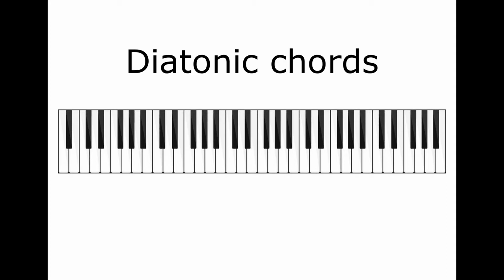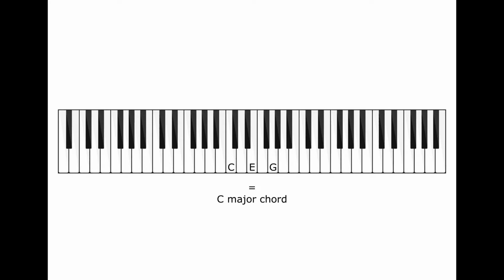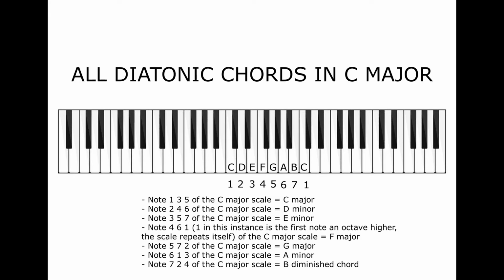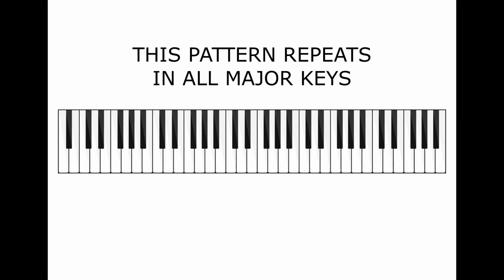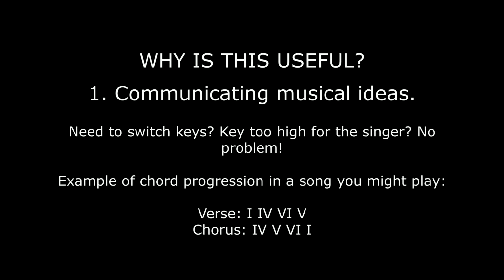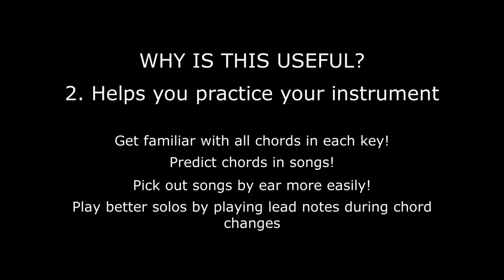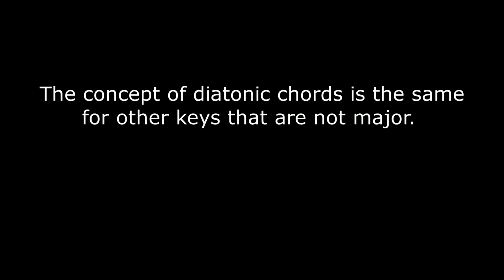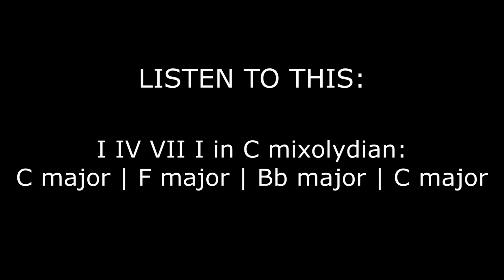Gain musical SUPER POWERS by understanding and applying the concept of DIATONIC CHORDS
If you're in any way serious about becoming a good musician, you need to understand this super useful and simple concept. Let me show you how.

I teach stringed instruments, singing, songwriting, ear training, music theory and music production.

Lesson transcript:

Welcome to this episode of Things With Strings. Let's talk about diatonic chords today. Think of a scale. It could be any scale, but let's take a C major scale as an example. 7 notes and then it repeats in higher octaves. C D E F G A B etc. If we play more than one note of a scale at the same time, we get a chord. Let's give the notes numbers. C is the first note, D is the second, etc. If we play the 1st, 3rd and 5th note of a C major scale at the same time, we get a chord. It sounds bright and happy, regardless of what instrument we play it on. It's a C major chord. If we go to the second note in the scale, play it, move two notes up the scale and play that note, move another two notes again and play that, we have the 2nd, 4th and 6th notes of the scale. It sounds dark and sad. It's a D minor chord. The reason why it's not a major chord like the first one is because it's a minor 3rd interval up from the root note, and then a major 3rd interval up to the 3rd note of the chord. This is easiest to see on a piano (3 notes up, then 4 notes up = minor. 4 notes up, then 3 notes up = major).

Going back to the talk about diatonic chords, here are all the diatonic chords in C major =
Note 1 3 5 of the C major scale = C major
Note 2 4 6 of the C major scale = D minor
Note 3 5 7 of the C major scale = E minor
Note 4 6 1 (1 in this instance is the first note an octave higher, the scale repeats itself) of the C major scale = F major
Note 5 7 2 of the C major scale = G major
Note 6 1 3 of the C major scale = A minor
Note 7 2 4 of the C major scale = B diminished chord

The diminished chord is mostly used in jazz music, and is different from the others because it is two minor thirds on top of each other.

This pattern of diatonic major and minor chords would be true for other major keys as well as C major = Major, minor, minor, major, major, minor, diminished. Because of this, we can give these chords numbers and talk about chord progressions in a general sense, regardless of what key we are playing a song in. We often write it in roman numerals like this:

I II III IV V VI VII

This is extremely useful for several things:

1. Communicating musical ideas. Say you're practicing with a band. You've prepared a song in C major. But the singer's voice is a bit worn out that day, and they ask if you can put the song down a semitone. No problem. You can play it in B major too, if you've practiced diatonic chords in B major, because you know the chord progression goes I IV VI V in the verse and IV V VI in the chorus.

2. When you're practicing your instrument. You'll get familiar with all the common chords in each key, which makes it much easier to predict what chords are gonna show up in a song. When you're trying to learn how to pick out songs by ear, this information is invaluable. It's also great for practicing soloing over certain key changes. If you practice soloing over a progression that goes from the I chord to the IV chord, you'll learn that it sounds extra great if you go from the 3rd note of the scale to the 4th note just as the chord changes. It's called a playing a leading tone, or playing the chord changes inside your solo. I will have another video exploring that topic on my channel.

3. When you're writing music. You can try coming up with combinations of the 7 chords and see what happens. If you listen to songs by other songwriters, and you like what you hear, try discerning what the chord changes are using the system of roman numerals. Take the ideas you hear and apply them to your own songwriting. The chorus of Let It Be goes:

VI V IV I
I V IV I

It's a great song, but Paul McCartney doesn't have a copyright on this chord progression. It's in many songs, so you can use it as well, for whichever part of your song you'd like. I'll have another video about the study of chord progression in songwriting on my channel.

The concept of diatonic chords is the same for other keys that are not major. For instance, the chords of C mixolydian are different, but the concept is the same, and if you understand it you can apply it here as well. The VII chord in C mixolydian is Bb major, not G.